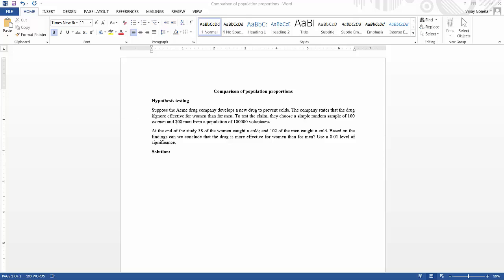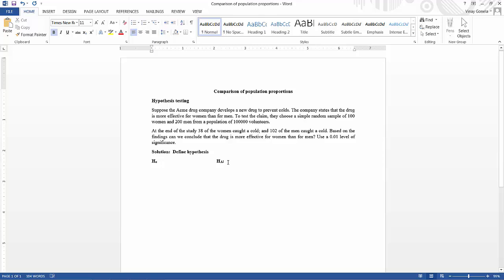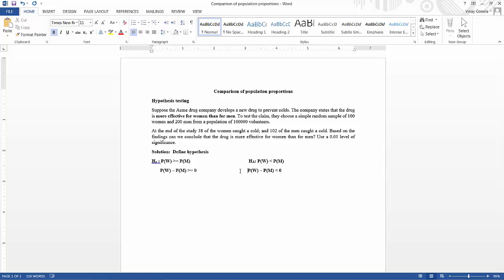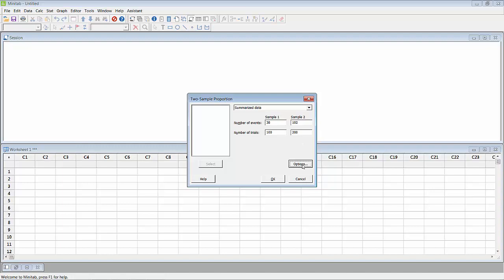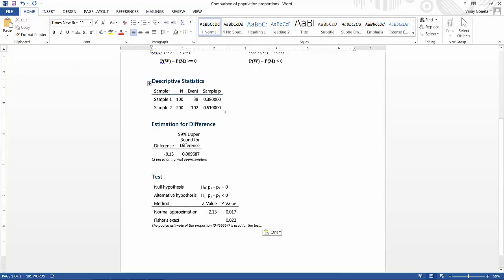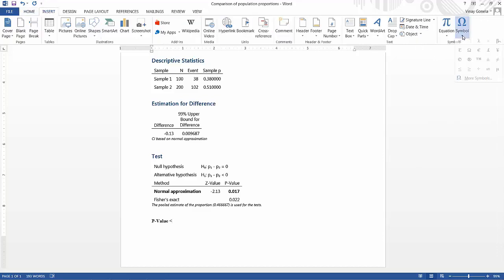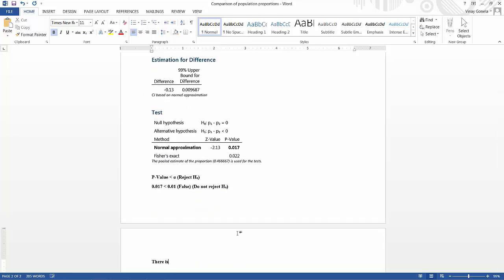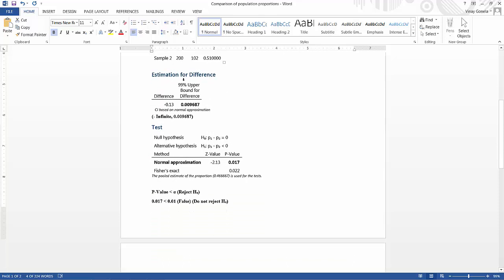Comparison of population proportions